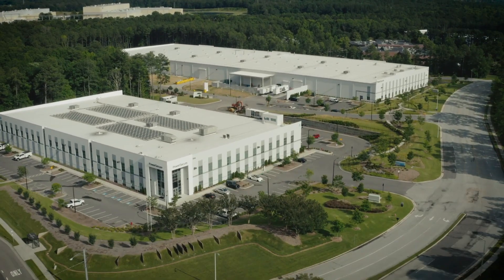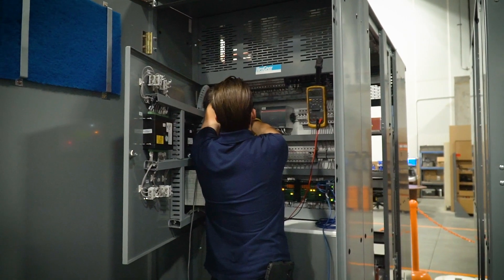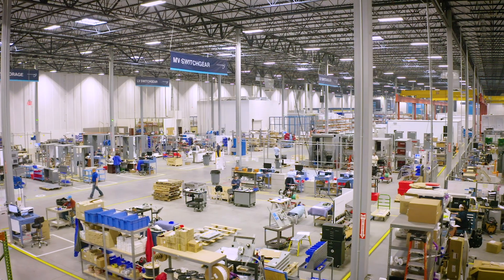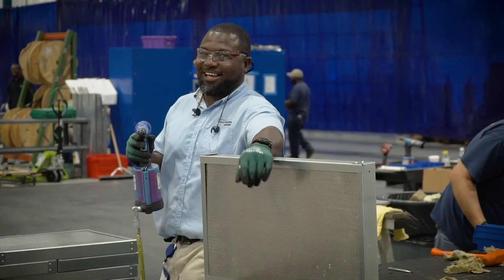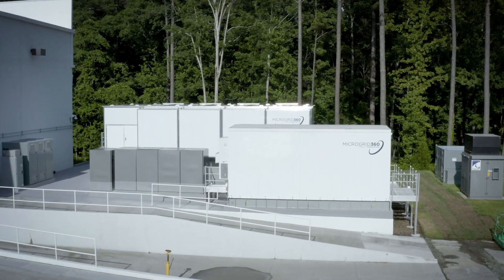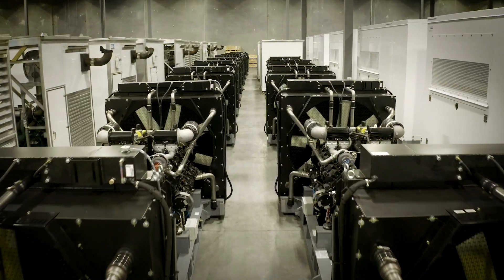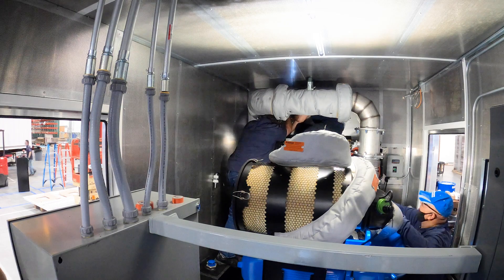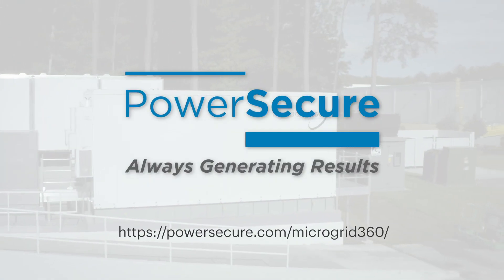We are PowerSecure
A preview of PowerSecure's Microgrid 360 vertically integrated approach, bringing microgrid solutions to life.